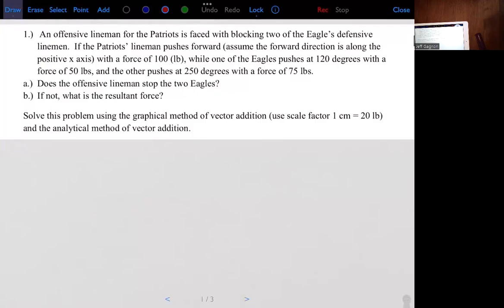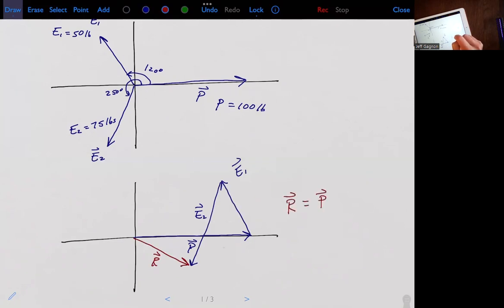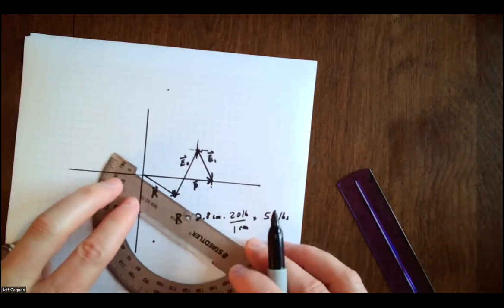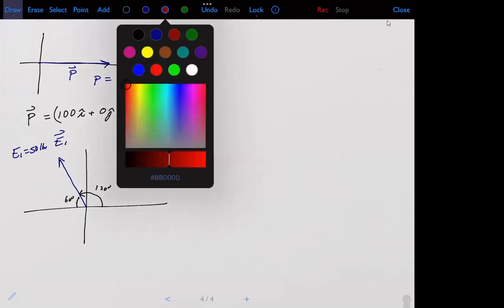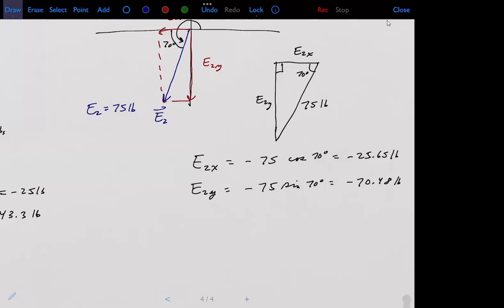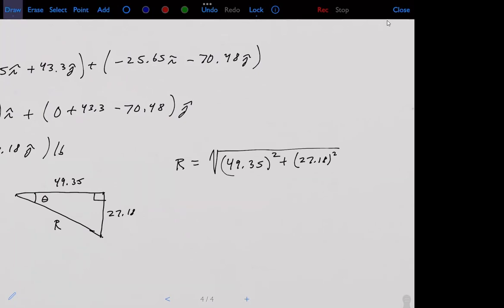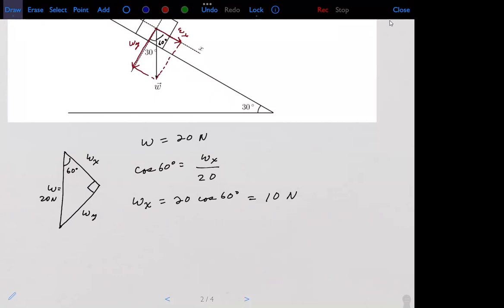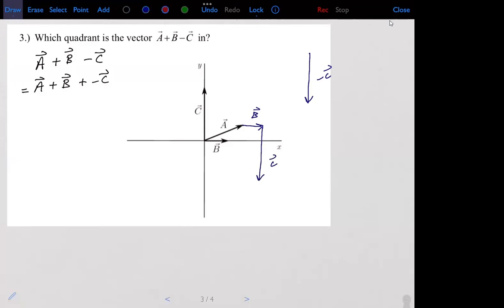Physicss 205 In class Practice Vectors General Questions